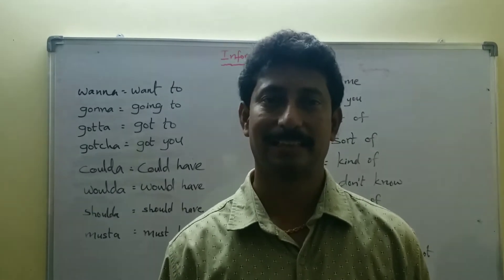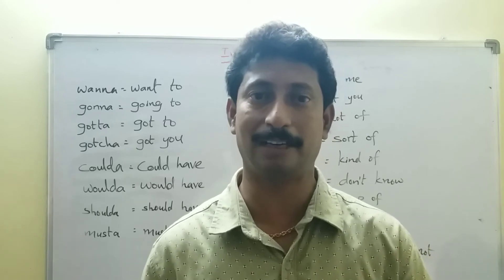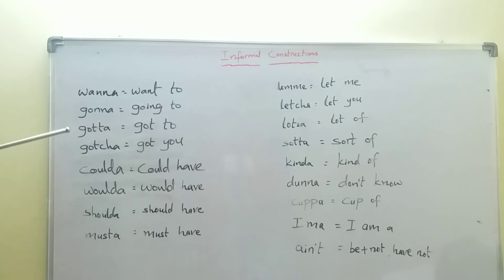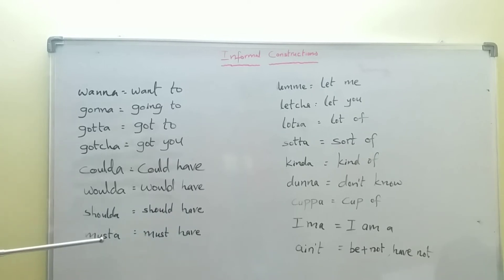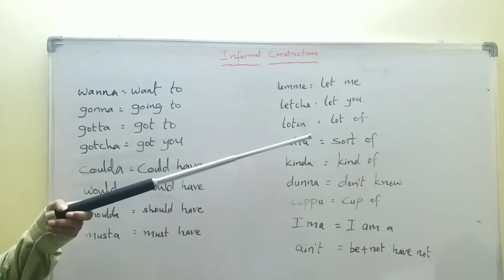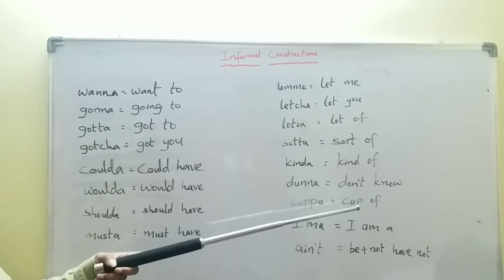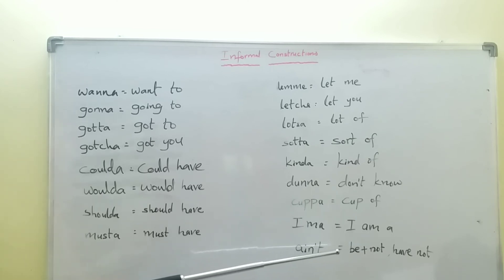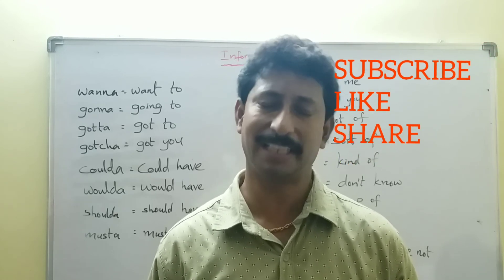How to Use Wanna, Gonna, Gotta, Kinda, Dunna? | Informal Constructions | Jagan Teaching Videos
Hi Friends, the topic described here is, "How to Use Wanna, Gonna, Gotta, Kinda, Dunna? | Informal Constructions | Jagan Teaching Videos". Here informal constructions in spoken English such as wanna, gonna, gotta, kinda, dunna, lemme and many more were explained.
You can also go through the link for pronunciation of 30 words